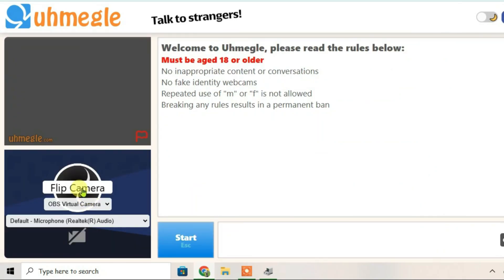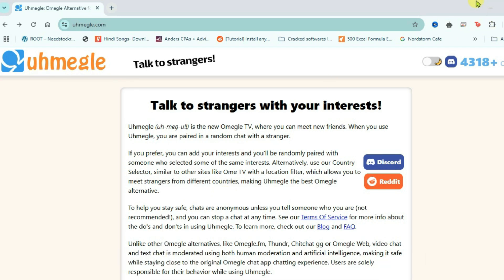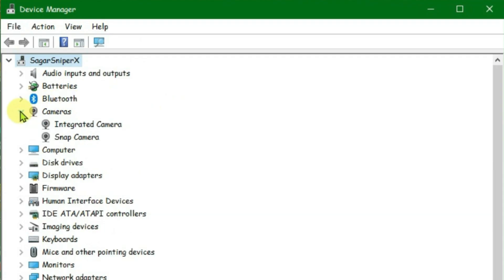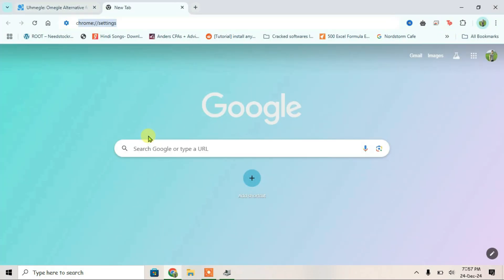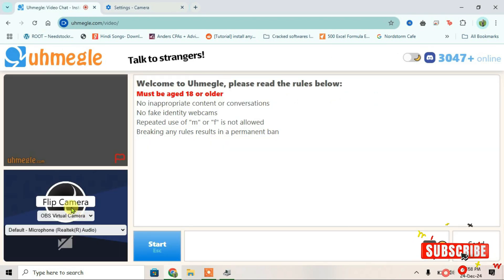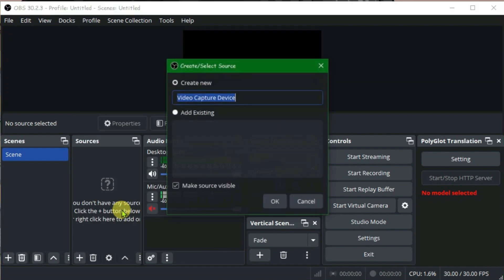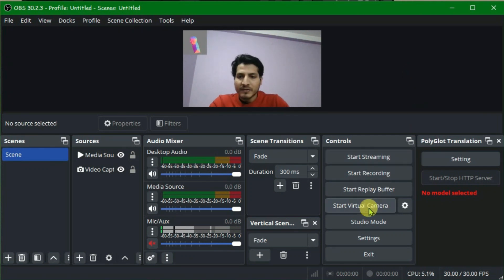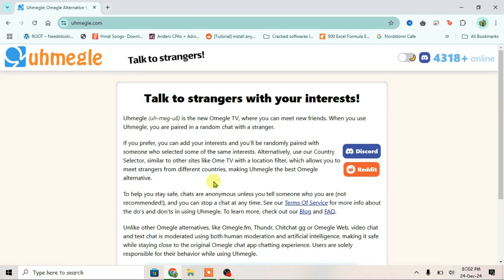How to Use OBS Virtual Camera on Uhmegle for Fun (The new Omegle)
This video shows you how you can use OBS Virtual Camera on Uhmegle, the new omegle. You can use obs virtual camera on uhmegle.